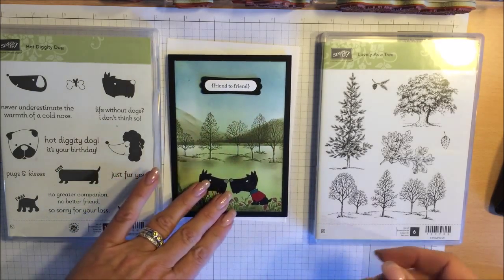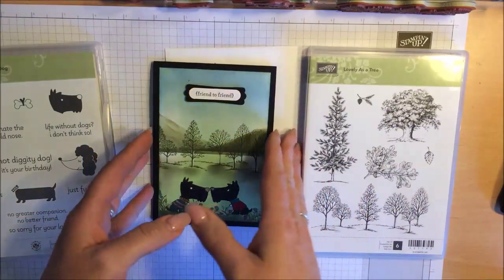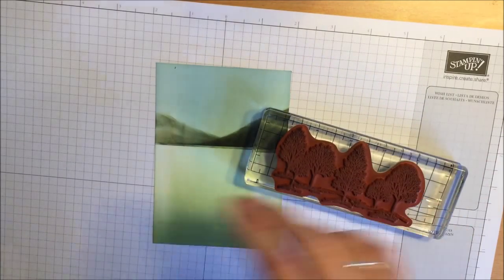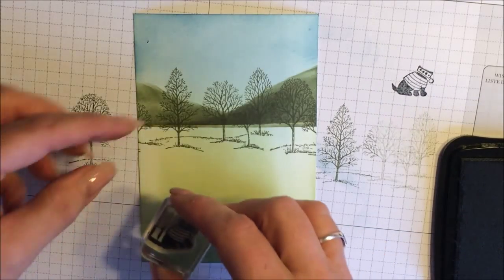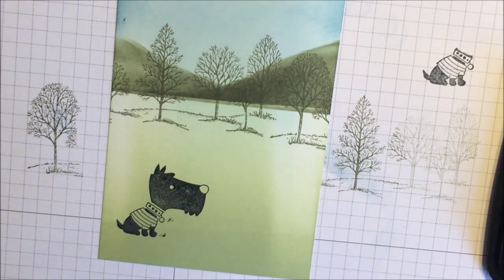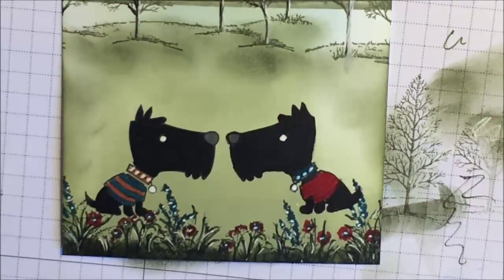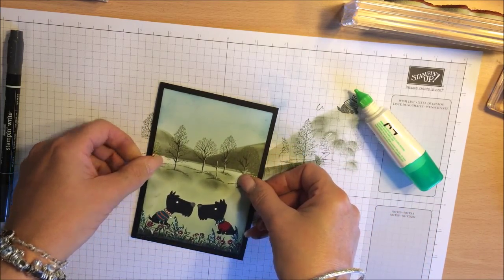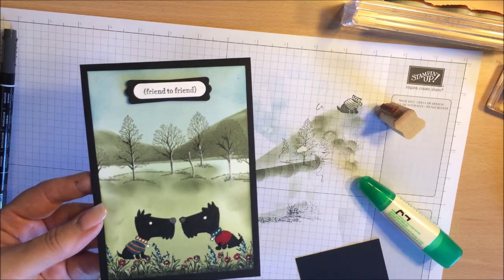Hot Diggety Dog by Lilian Withers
A much requested tutorial using the mirror technique on the very cute Hot Diggity Dog Stamp Set.